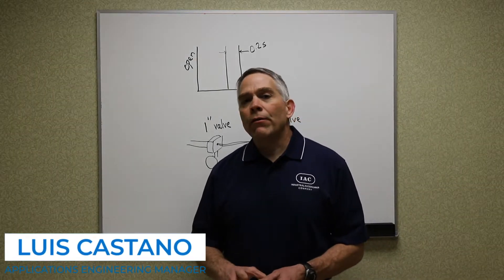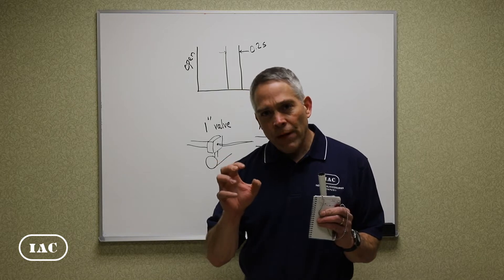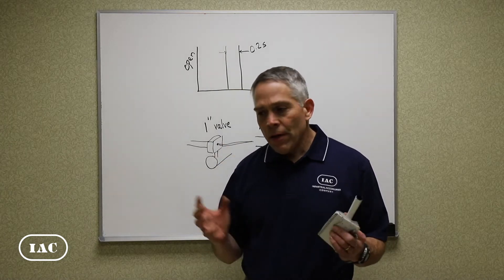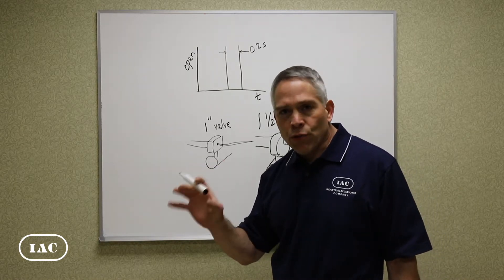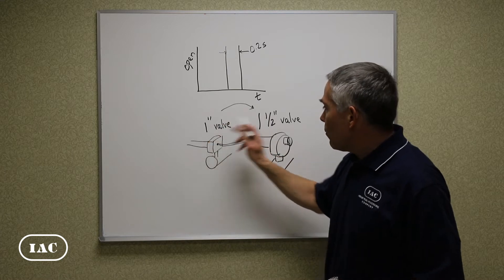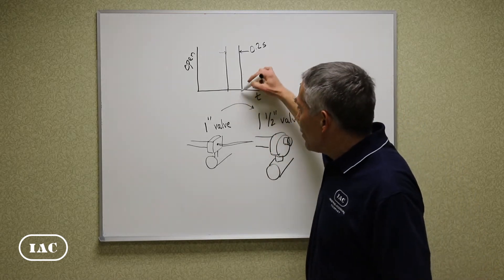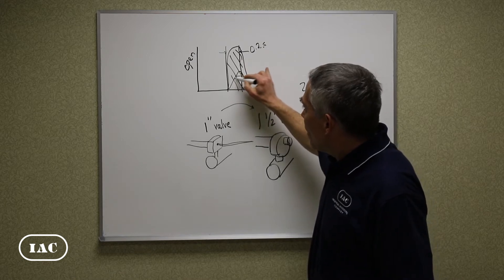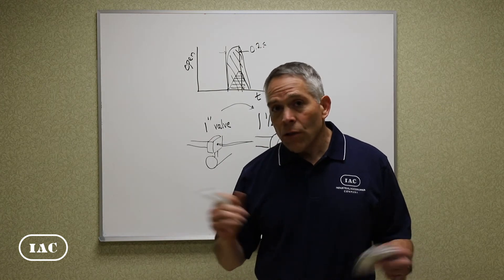IAC Pulse Valve Size Tip of the Month - July 2019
Luis Castano, Applications Engineering Manager for Industrial Accessories Company, explains the importance of pulse valve size for a properly functioning Baghouse dust filtration system.